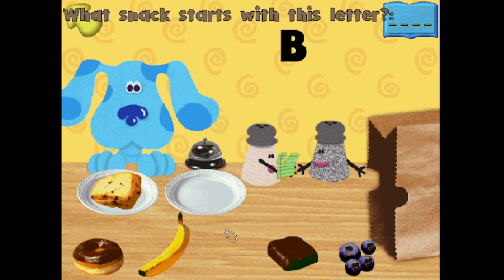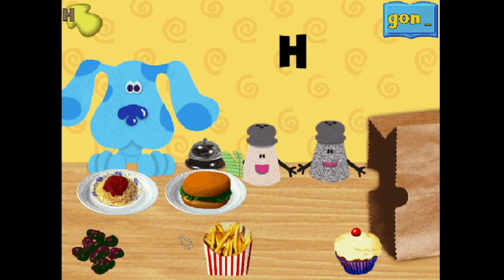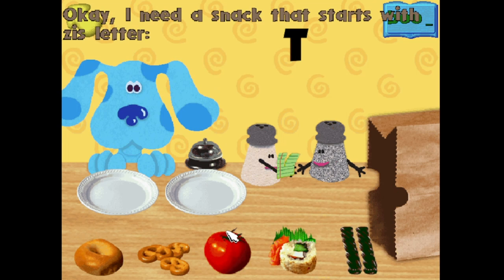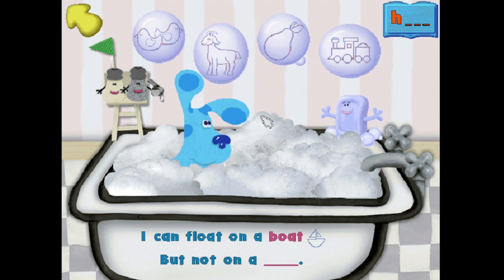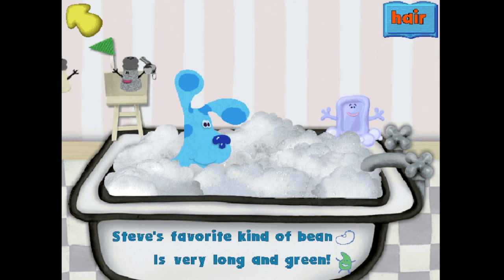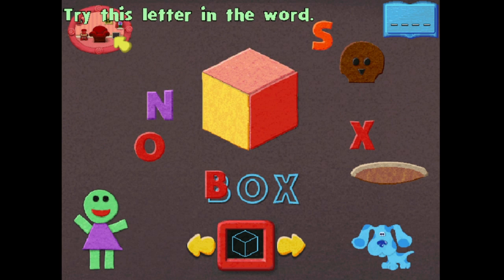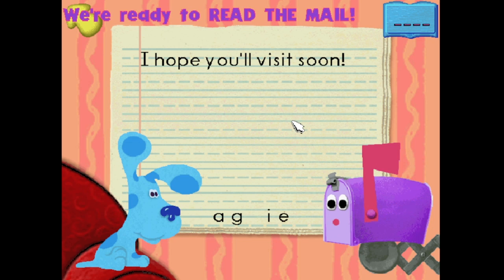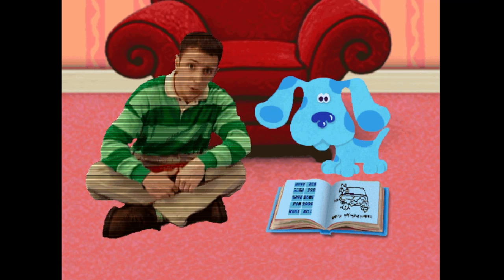Blue's ABC Time Activities Gameplay #21 | Doing some activities Part 2